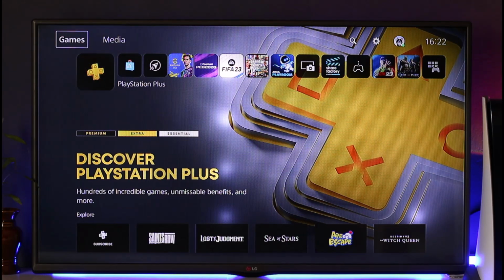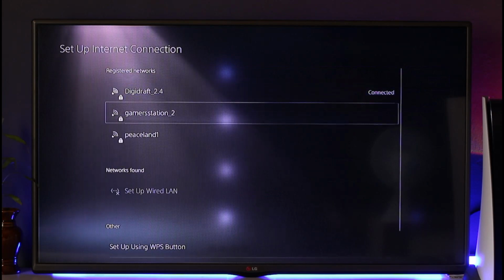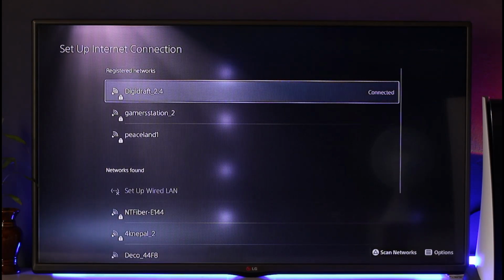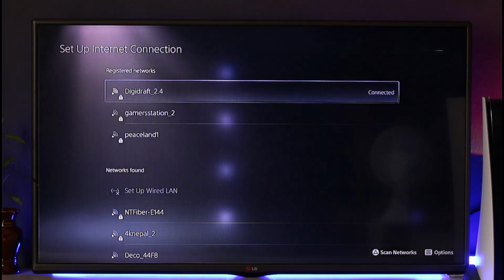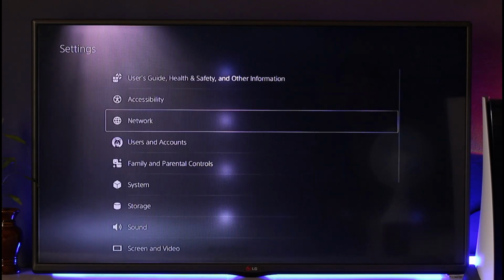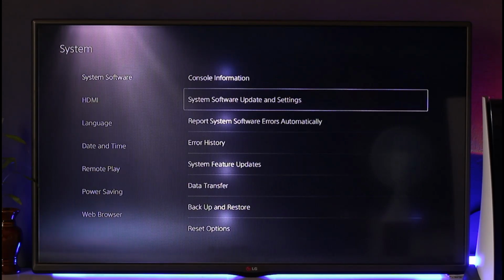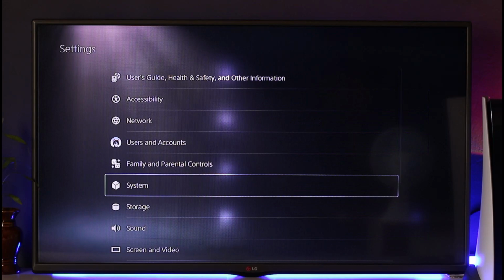PS5 Error Code Something Went Wrong !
In this video, I will show you how to fix PS5 something went wrong error.

~ Chapters:
0:00 Introduction
0:12 What the Issue Is
0:20 How to Fix It
1:19 Conclusion